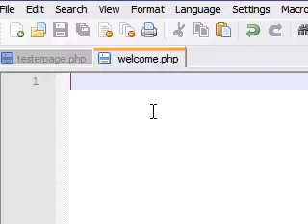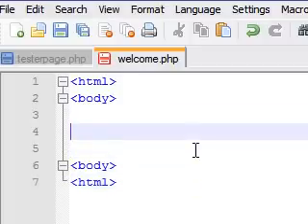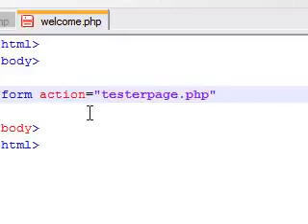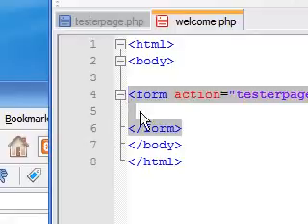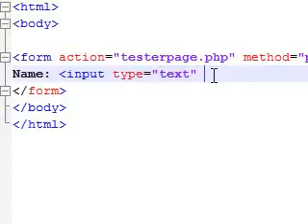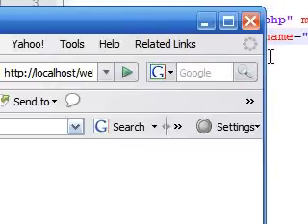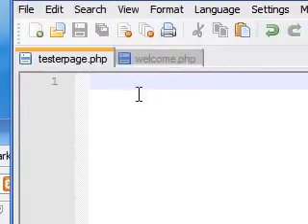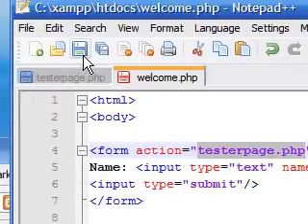PHP Tutorial 18 Beginning Forms